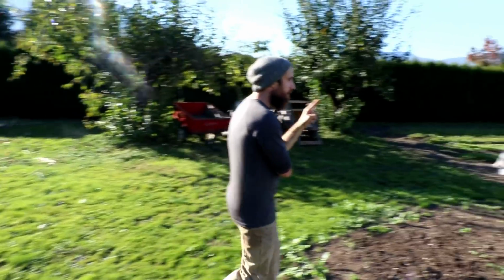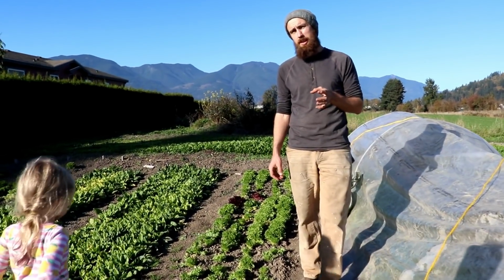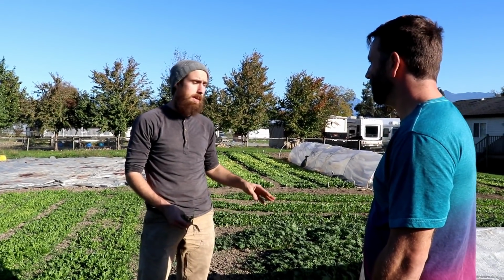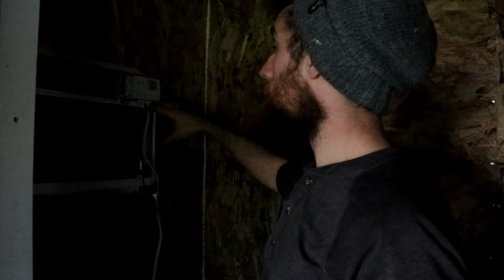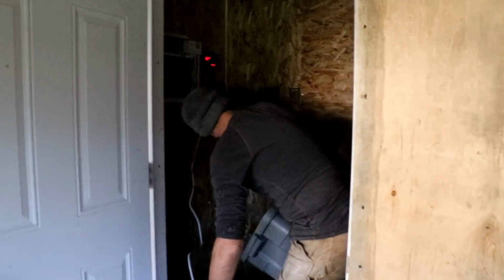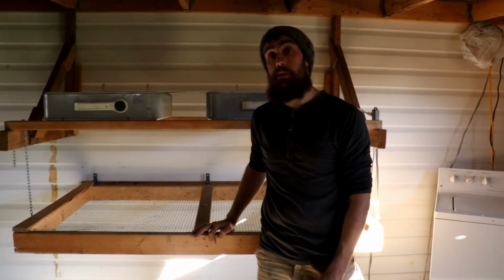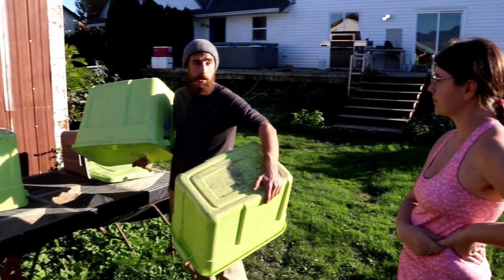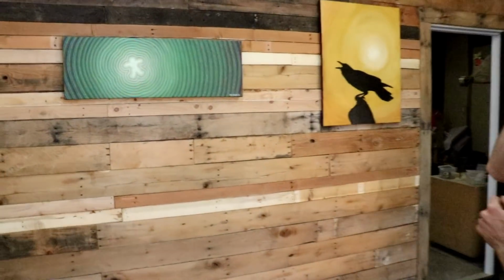FARM TOUR | meet Scott Hebert of Flavourful Farms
Scott Hebert of Flavorful Farms was so generous and allowed us to come and pick his brain about being a professional farmer, and we want to share it with you.  Join us for a farm tour of his 1/4 acre farm.